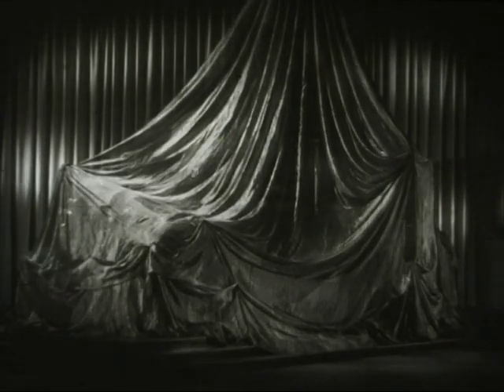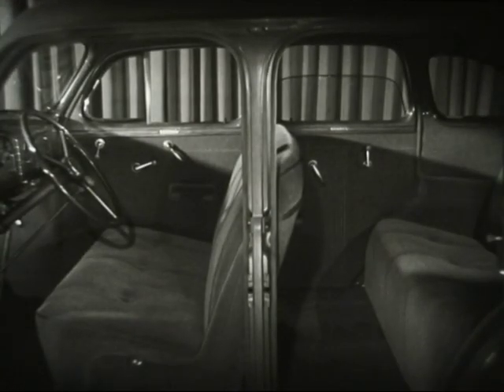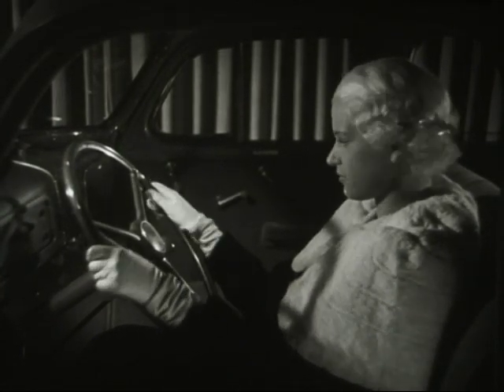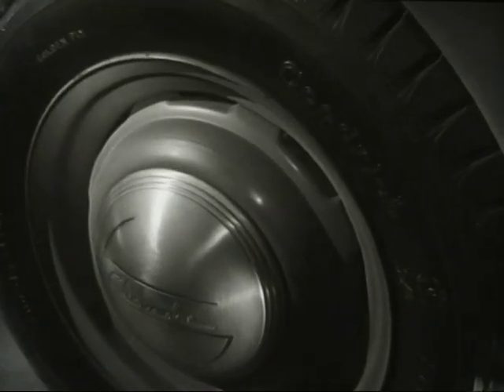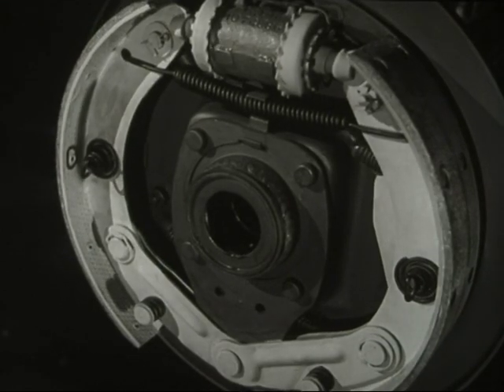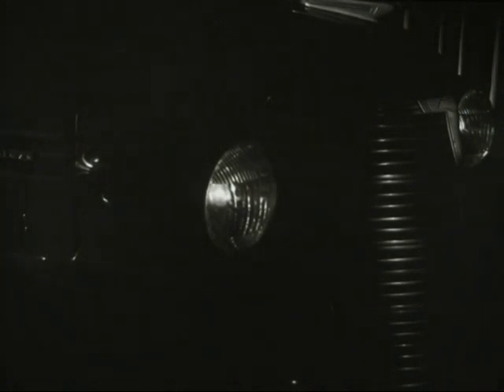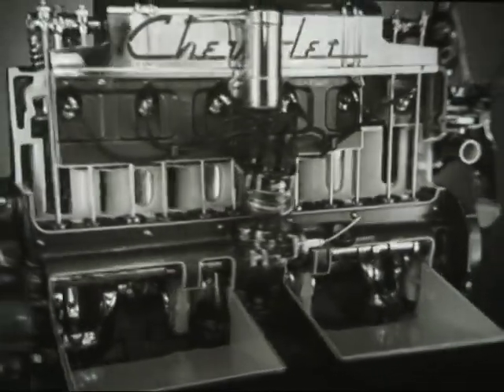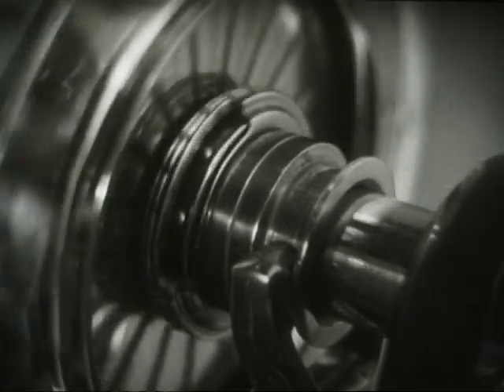Chevrolet for 1938 New Car Intro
The 1938 Chevrolets are introduced to the American public!